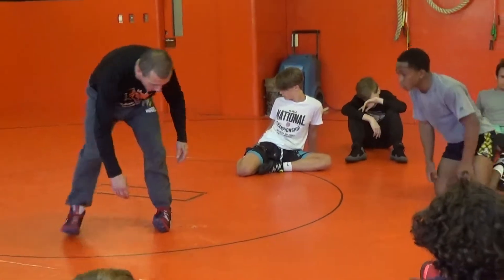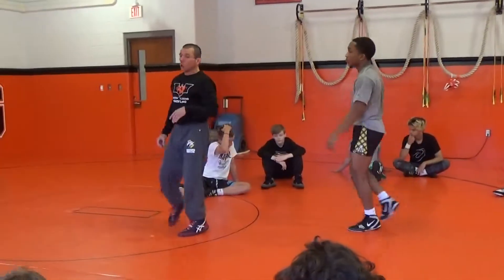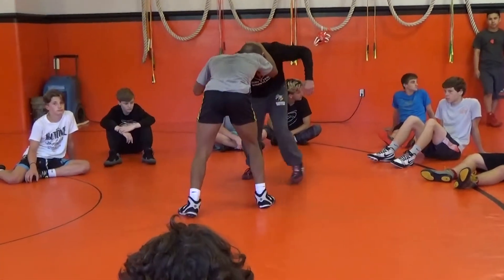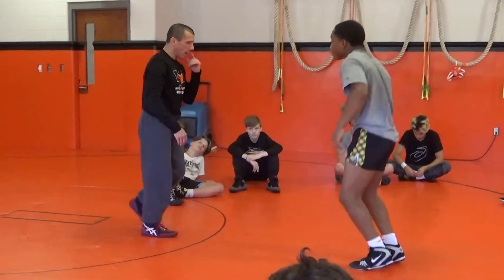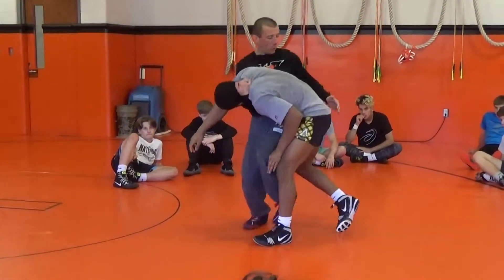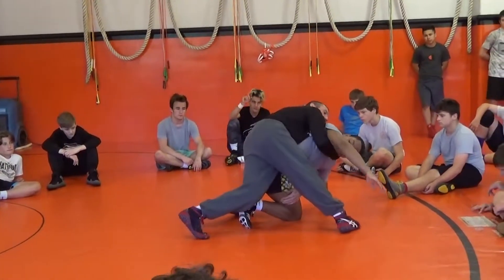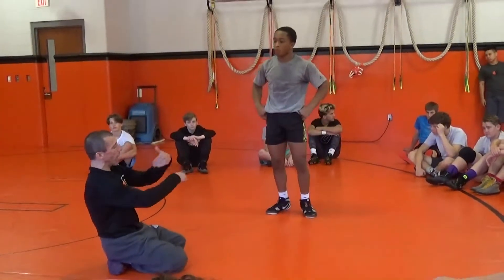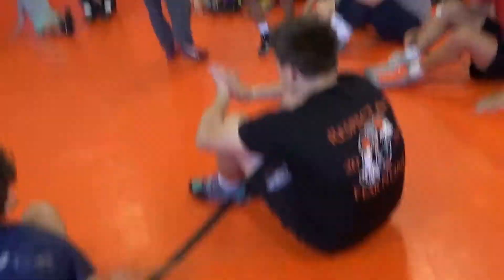Ian Assael Slide by